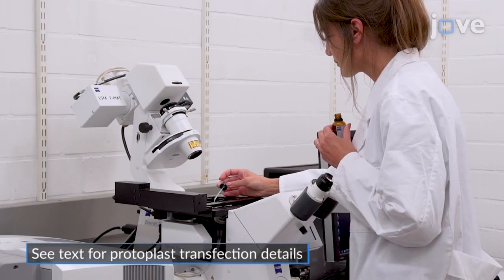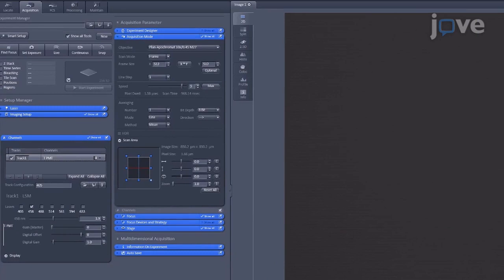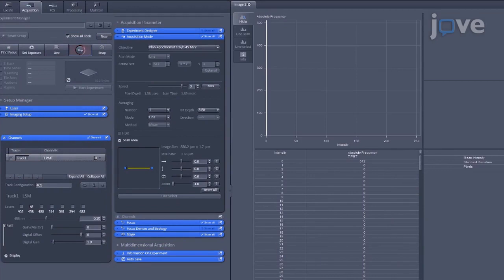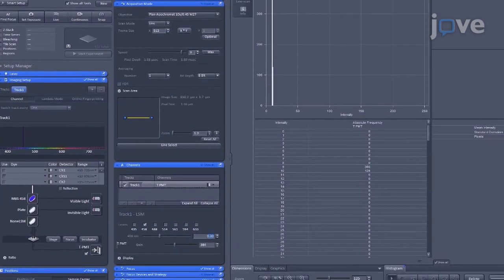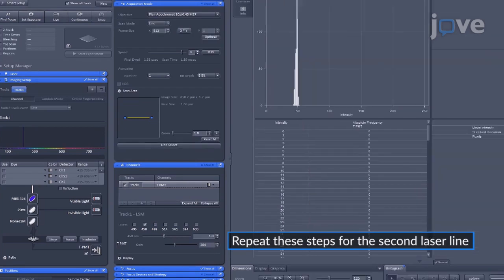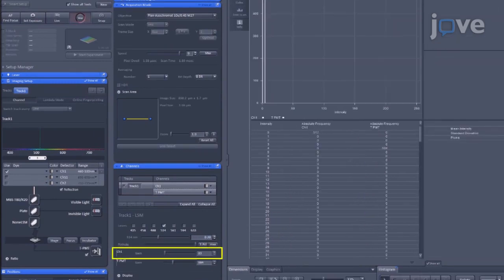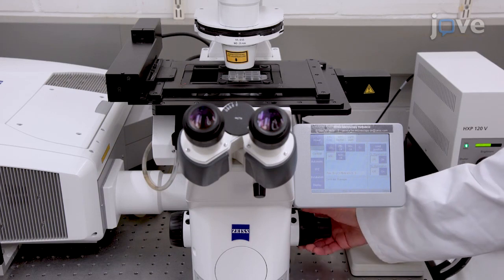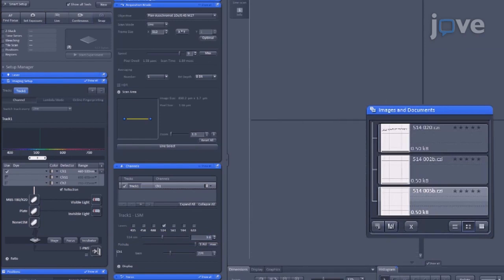Foster Resonance Energy Transfer Measurements in Living Plant Cells| Protocol Preview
Förster Resonance Energy Transfer Measurements in Living Plant Cells -  a 2 minute Preview of the Experimental Protocol

Sonja Michèle Schmidtpott, Thorsten Seidel
Bielefeld University, Dynamic Cell Imaging, Biochemistry and Physiology of Plants, Faculty of Biology;

A protocol is provided for setting up a standard confocal laser-scanning microscope for in vivo Förster resonance energy transfer measurements, followed by data evaluation.